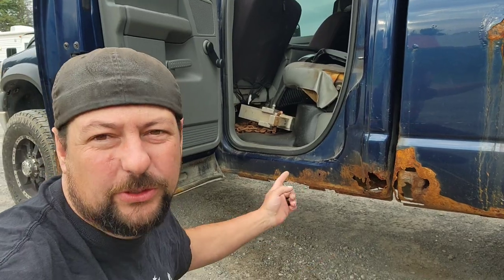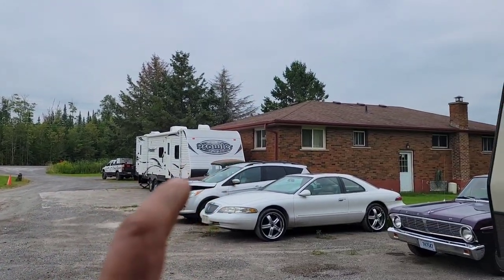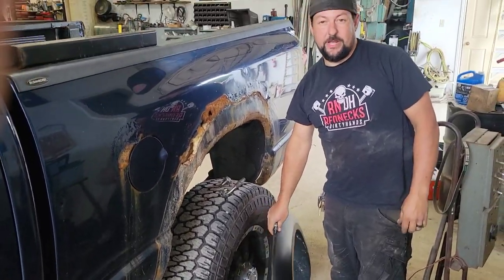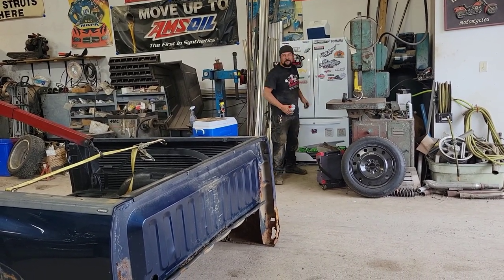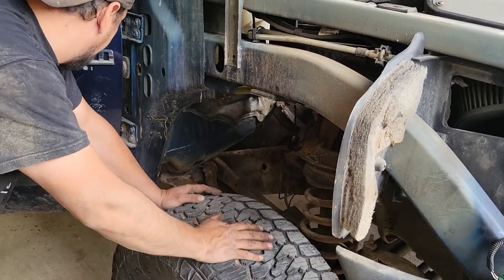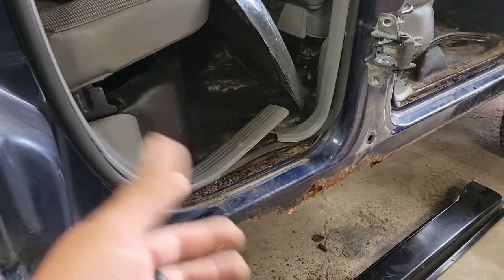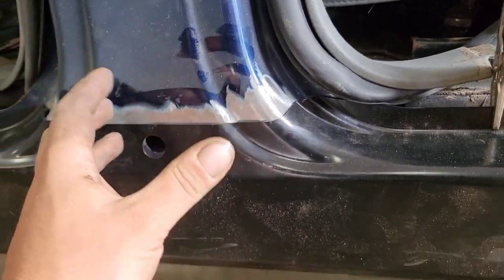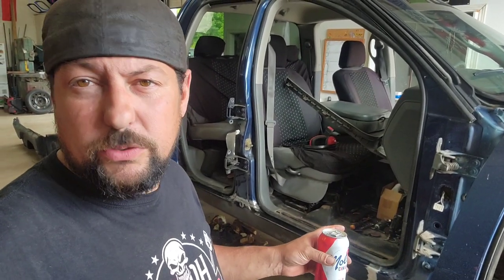Installing New Cab Corners & Rockers On My 2007 Ram 2500 Cummins..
I bought this truck off my buddy Noel a year ago and now it's time to pitter Patter and get atter! she needs new rockers, cab corners, doors, fenders, box and a tail gate. pretty much just jack up the rad cap and replace everything else 🤣🤪 so this episode Kristina gives me a hand and we get the truck stripped down and weld in the new rockers and cab corners. this truck needs alot of work but it will be worth it in the end! we need this heavy hauler to tow our camper and the big sled trailer for when we go out racing this coming season!
cheers 🍻